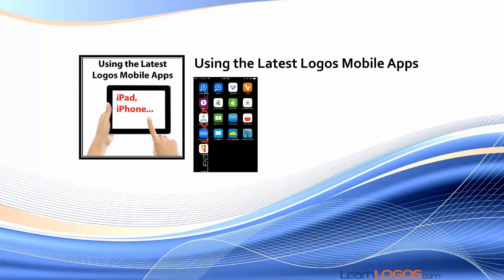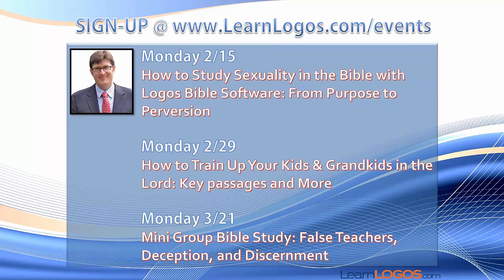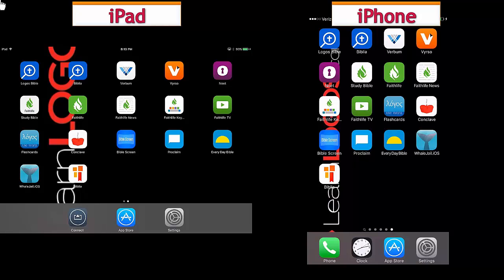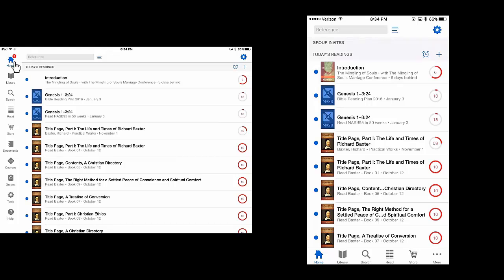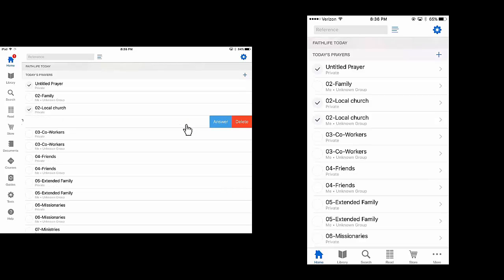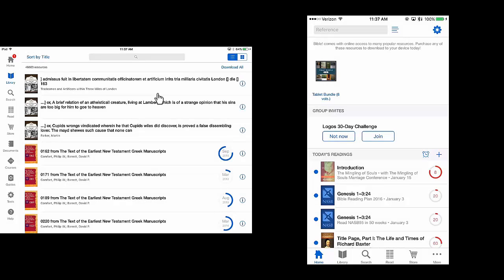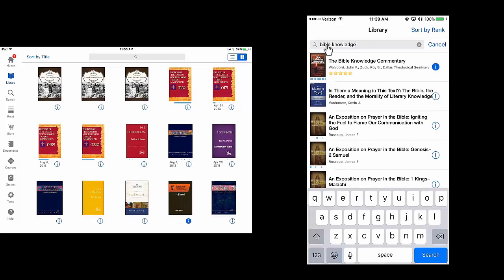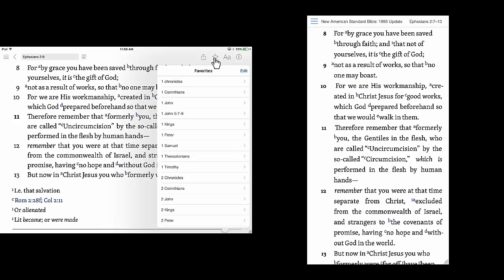Mobile Applications for Logos Bible Software (Sneak Preview)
Training Time: 82 Minutes (1 Hour, 22 Minutes)